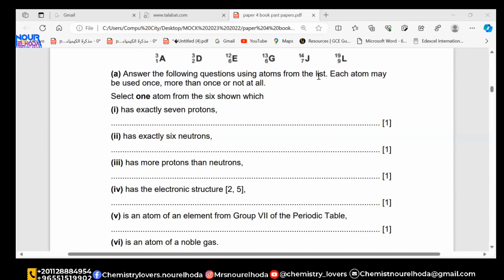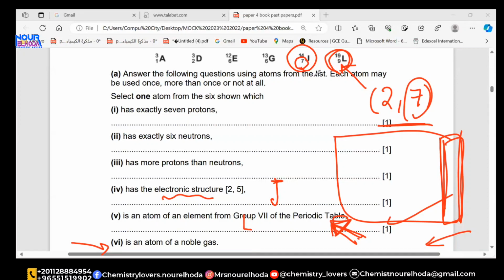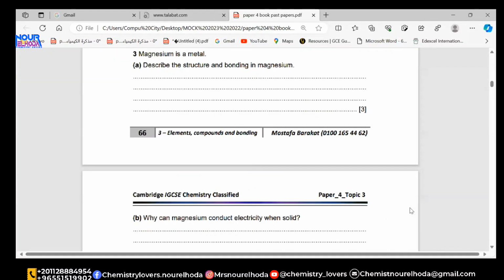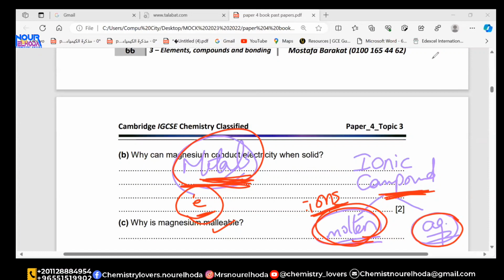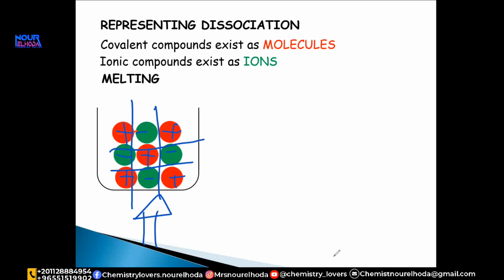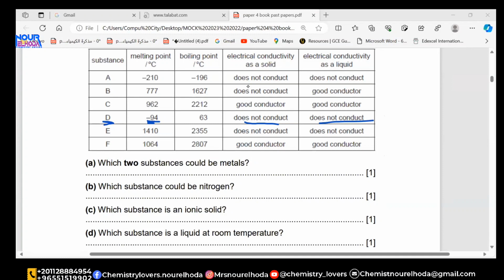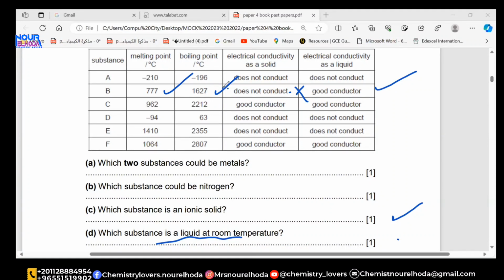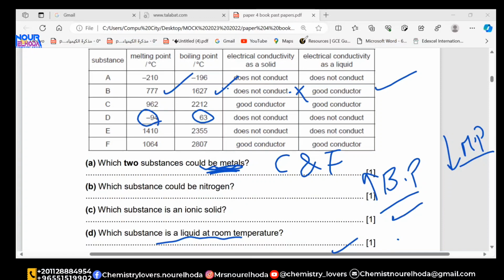Answering Past Papers on ATOMS & BONDING